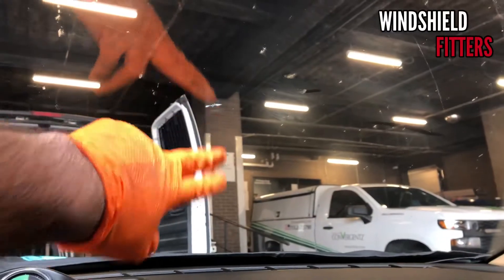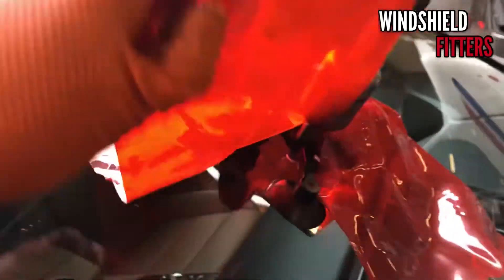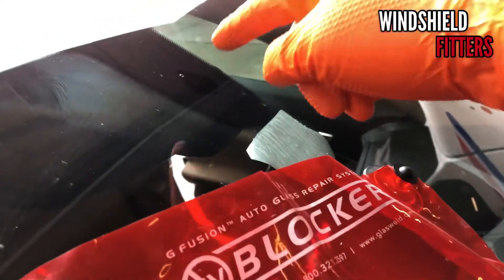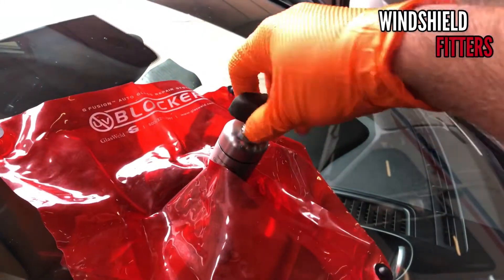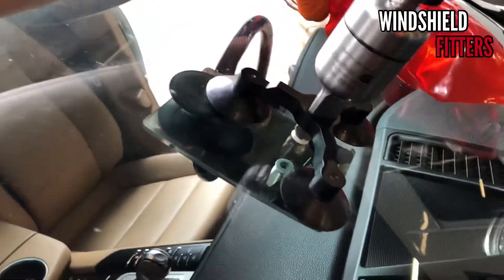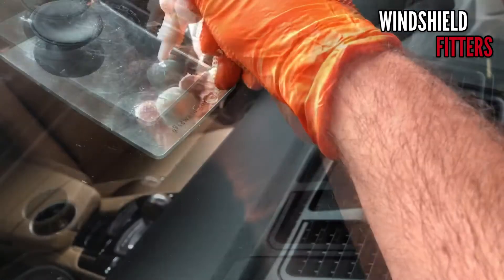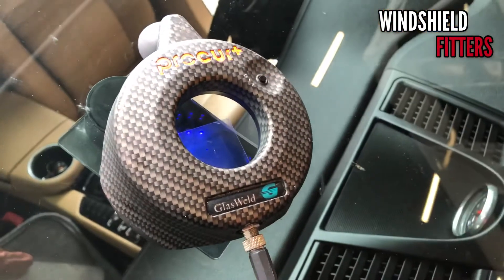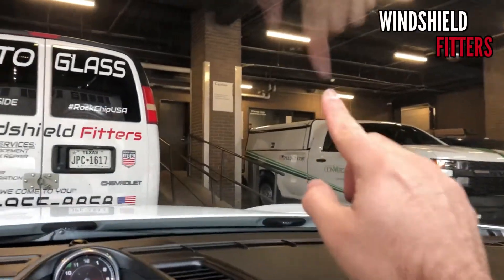Porsche Windshield Repair